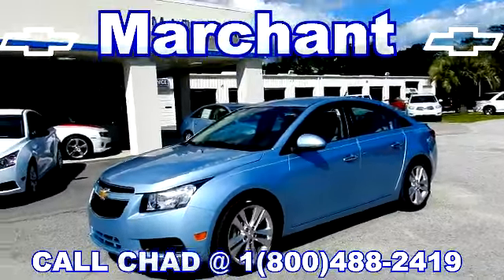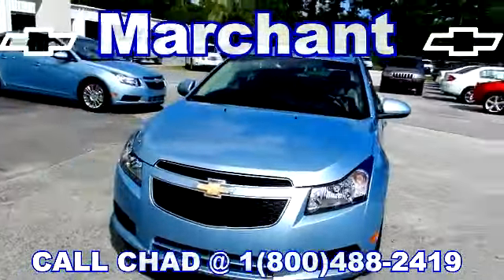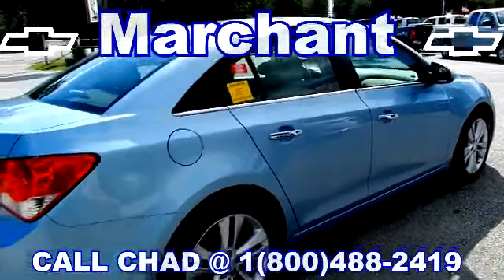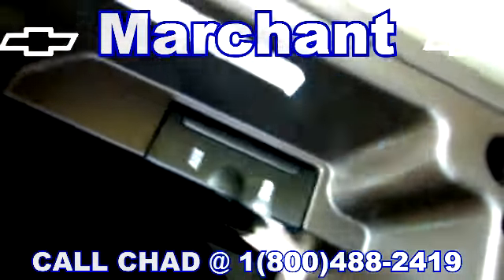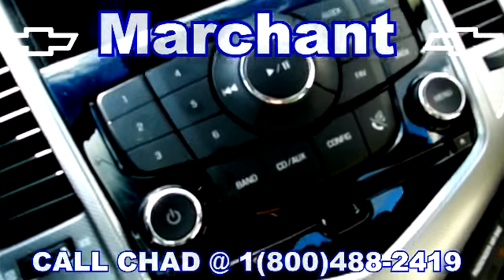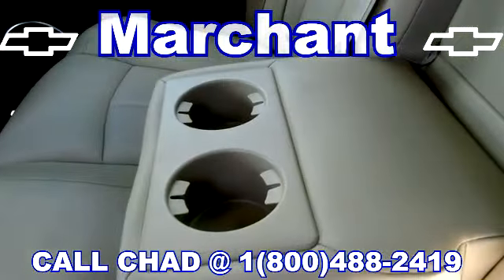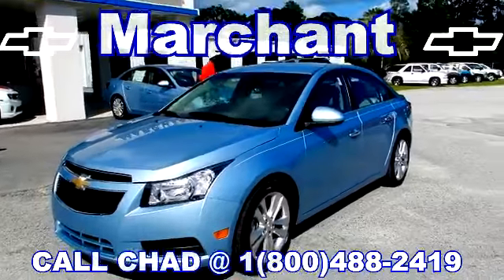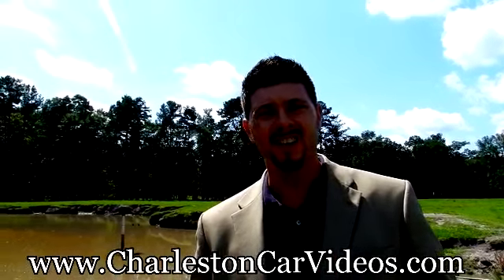2011 Preowned Chevy Cruze LTZ Charleston SC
Super Nice 2011 Chevy Cruze at Marchant Chevrolet! We have 4 to pick from!! All have really nice options.

CALL Chad at (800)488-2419 Location is 5700 Savannah Hwy Ravenel SC 29470... Buying without all the Nonsense